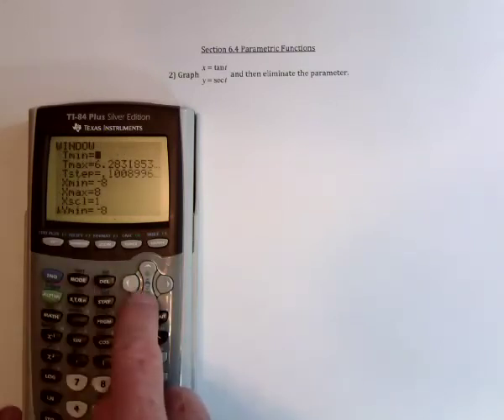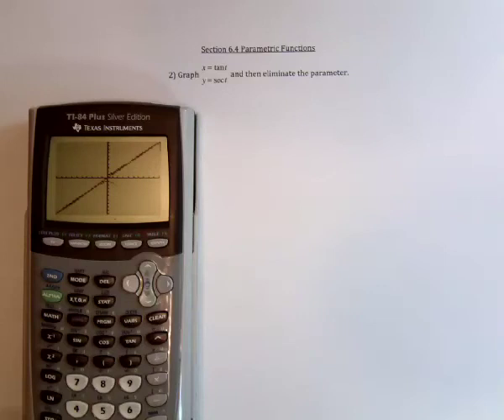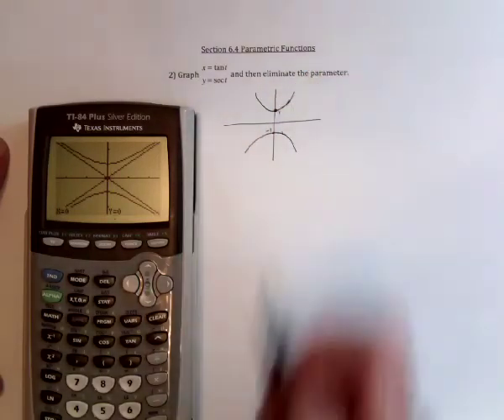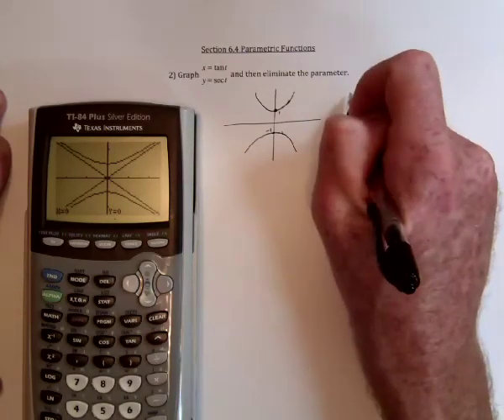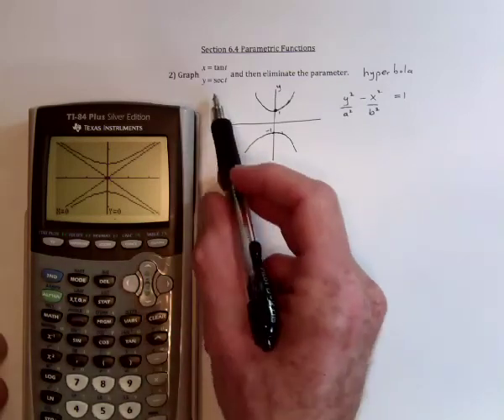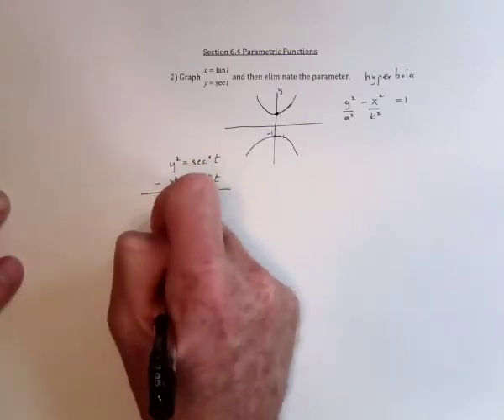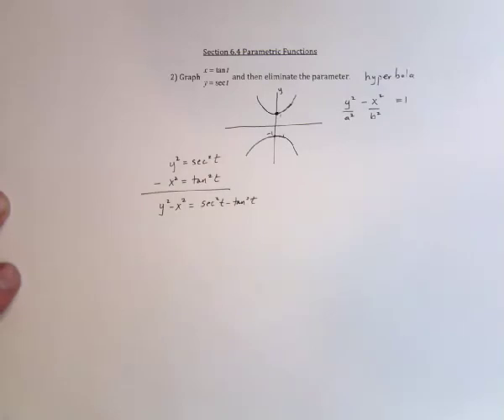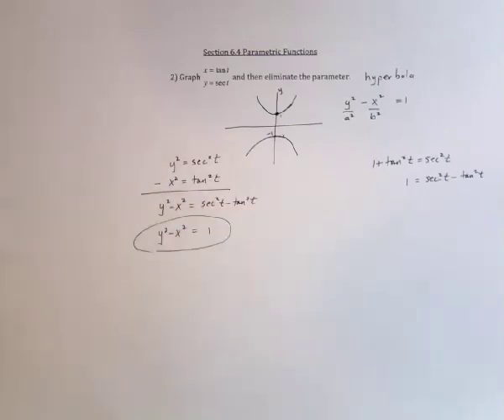6 4 2 Parametric Functions